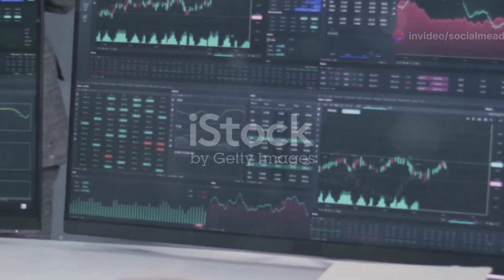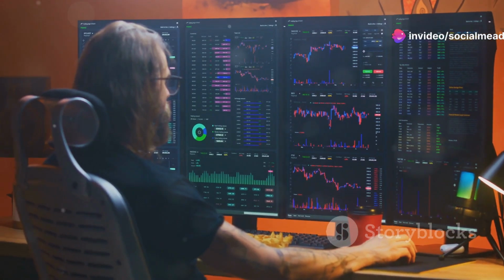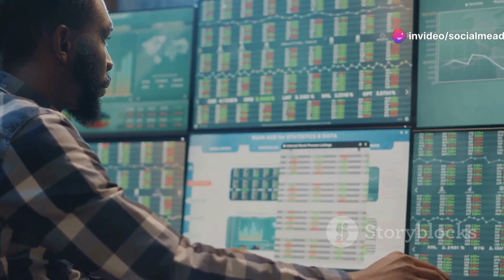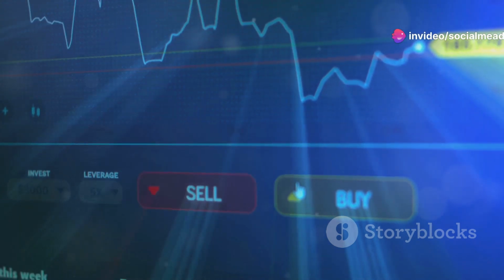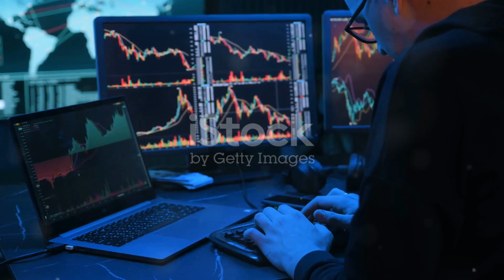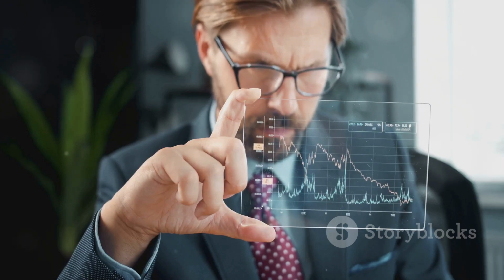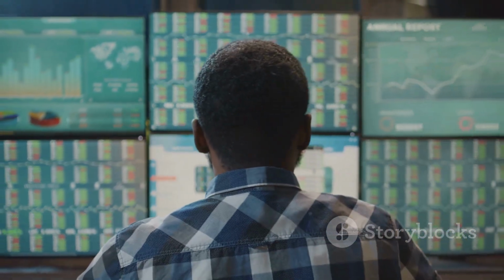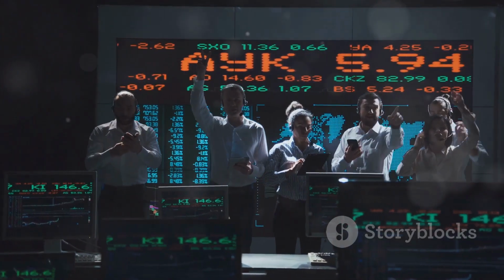Master Forex Trading with Smart Money 2024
forex trading for beginners l forex trading live profit l Rajkumar Singh l Booming Bell

Forex Trading for Beginners: Unlocking the Potential for Live Profit with Rajkumar Singh and Booming Bell

Discover the secrets of successful Forex trading in our in-depth video on the Smart Money Concept! Learn how to apply this powerful strategy through practical examples and tips for identifying smart money movements. We'll delve into the importance of understanding market structure, recognizing patterns, and leveraging this knowledge for informed trading decisions. Explore liquidity zones, order blocks, and the impact of institutional traders on market trends. With real-world insights into recent price movements and volume data, this video is packed with strategies to enhance your trading performance. Don't miss out on these valuable tips!

OUTLINE:

00:00:00 Introduction to Smart Money Concepts
00:00:06 Understanding Market Structure
00:00:16 Identifying Liquidity Zones
00:00:29 Order Blocks and Their Significance
00:00:48 The Role of Institutional Traders
00:01:07 Practical Application in Forex Trading
00:01:32 Real Market Analysis
00:01:54 Conclusion and Key Takeaways